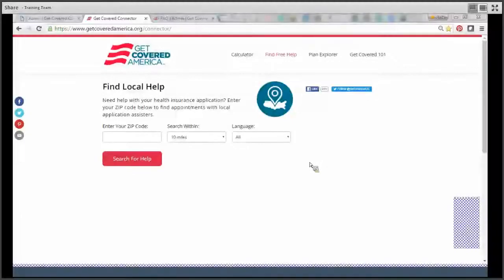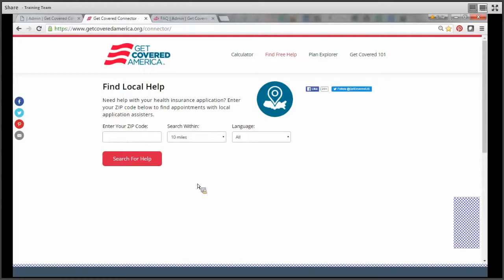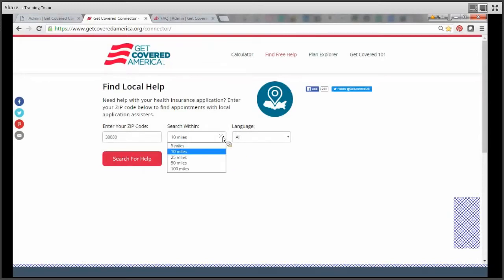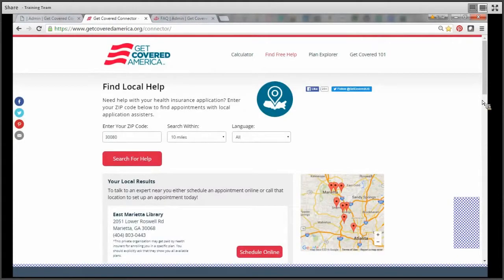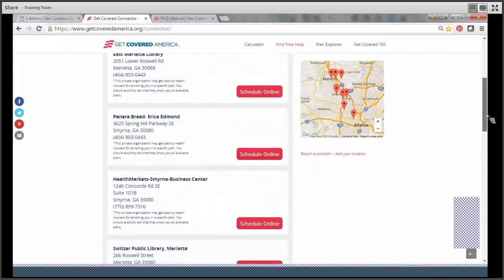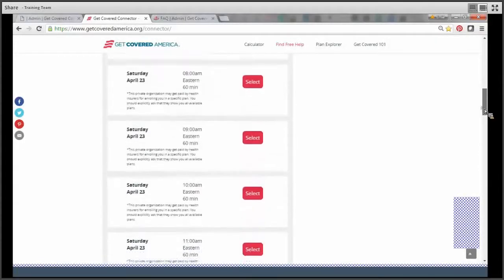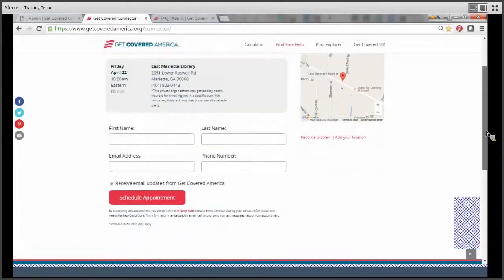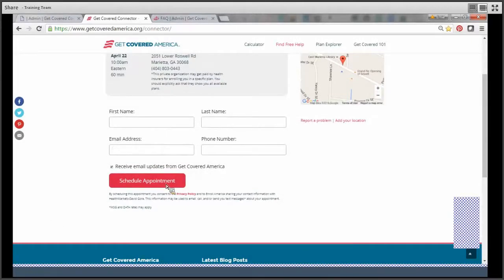How to Schedule Appointments Using Widgets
This is the widget, the public side of the Connector where a consumer can search and schedule appointments.

As you can see, widgets are intentionally simple, only asking for requisite consumer information needed to find a health insurance expert nearby.

Let’s start by entering a ZIP code. For training purposes, I’ll enter 30080. You can select a search radius, either narrowing down or expanding your search, depending on where you live. You can also filter results by language.

Once you’re done here, you simply click the “Search For Help” button.

You’re then taken to the next page, where locations for in-person help for that ZIP code will appear. The consumer, or someone assisting the consumer with scheduling their appointment, can scroll down and select a location that’s most convenient for them. Any location that has the “Schedule Online” button next to it has appointments that can be booked online.

Once you find a location, click “Schedule Online”.

The consumer then selects an appointment. “First Name”, “Last Name”, and “Phone Number” are required fields.

Once this is complete, click “Schedule Appointment”. The consumer will receive a text message right away confirming their appointment, and the assister associated with the booked appointment will also receive an email immediately, informing them that a consumer has been scheduled for one of their appointments.

The consumer’s information is also saved in the Connector Admin, or backend side.